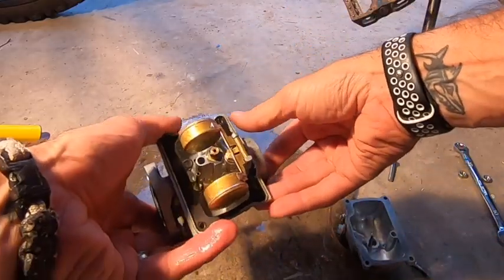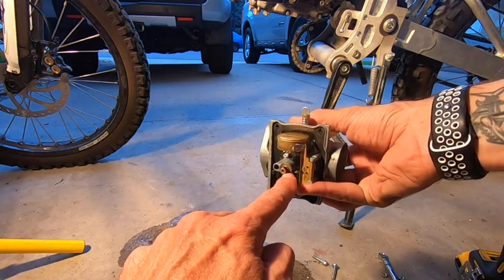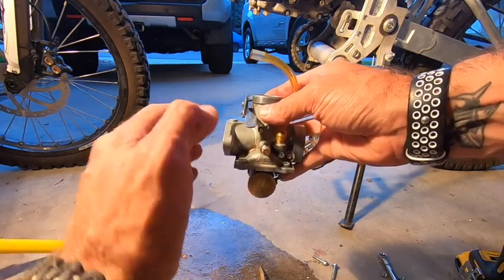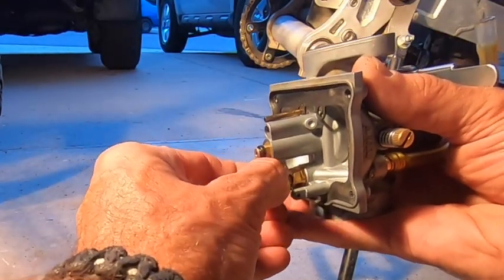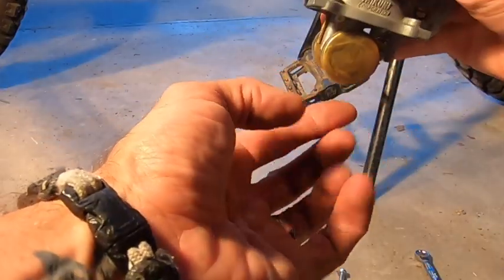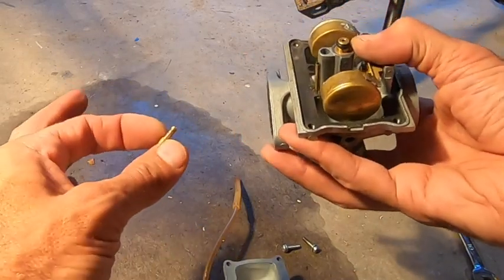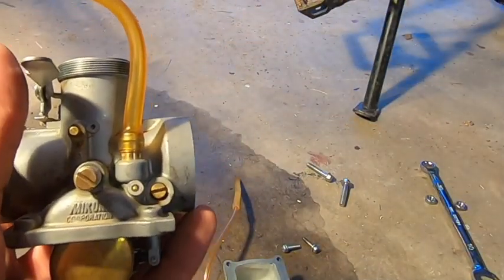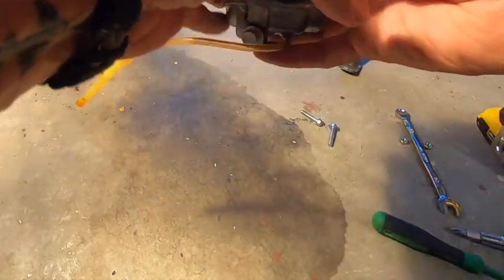Rejetting & Balancing a carb part 2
Rejetting and balancing a carb part 2